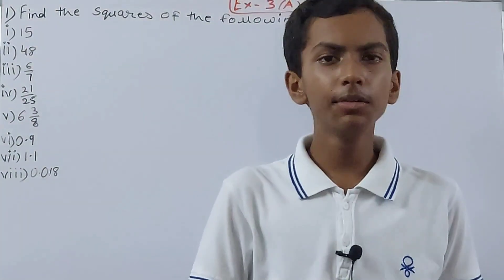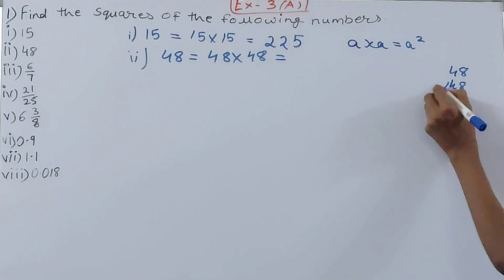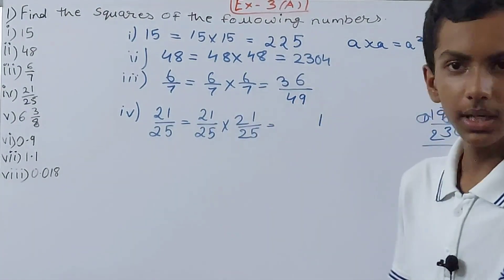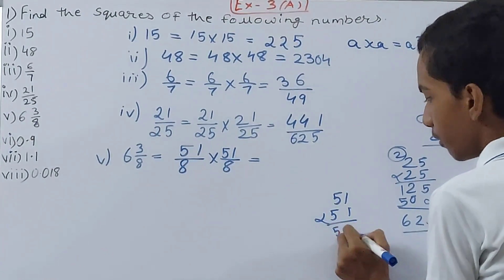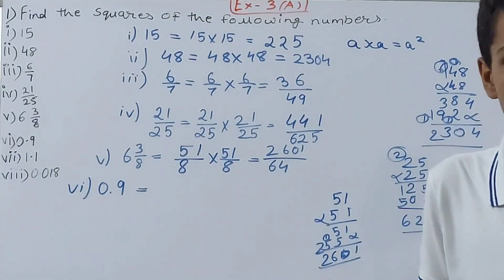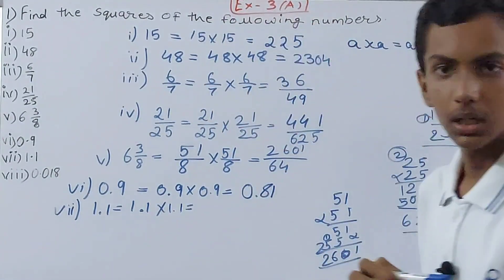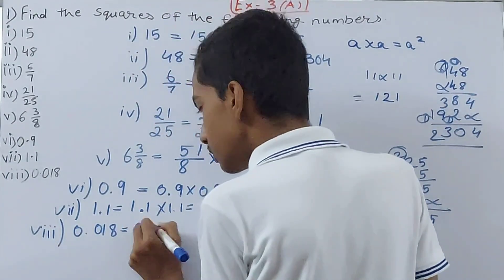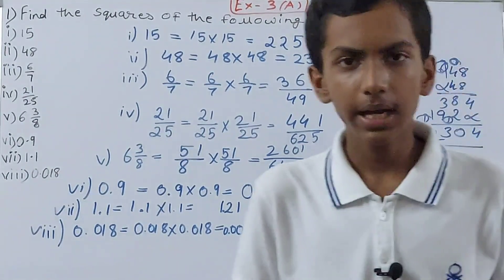Q1 Ex 3A Square & Square roots | ICSE Math Class 8 | New Mathematics today | OP Malhotra